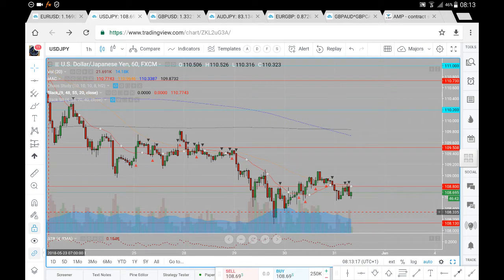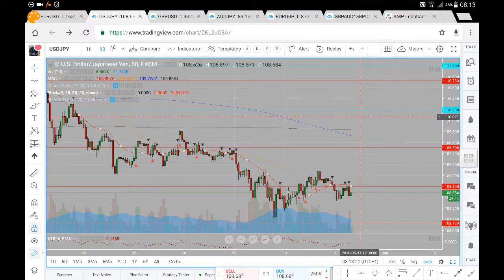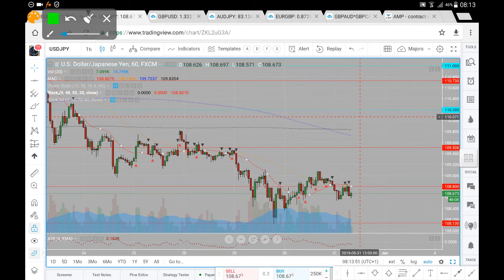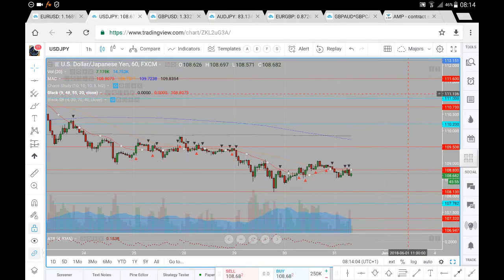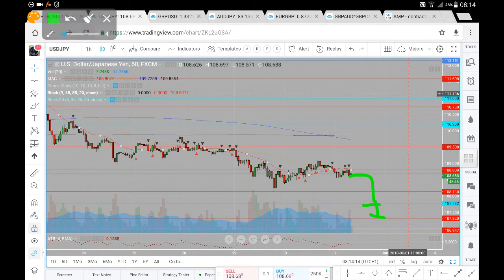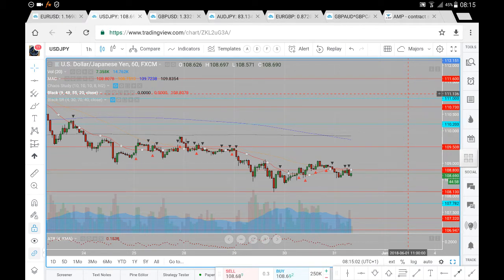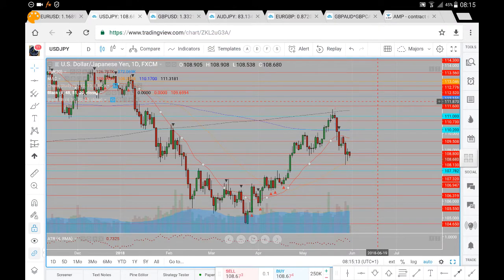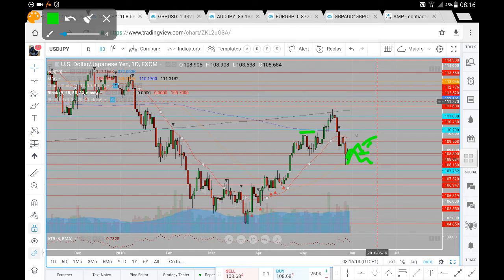USDJPY 31 05 18 May 31st (commentary, not advice)